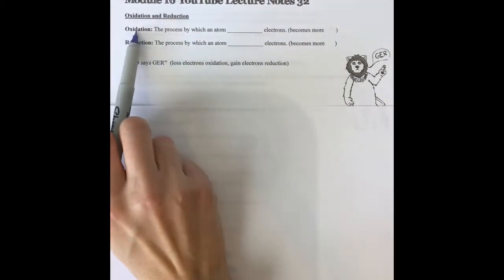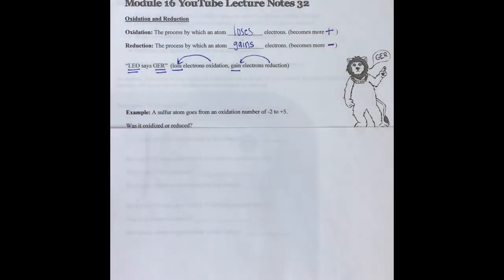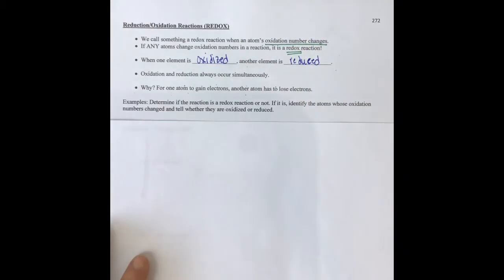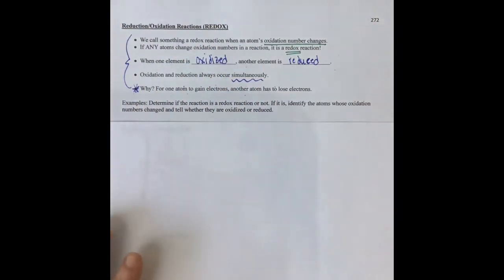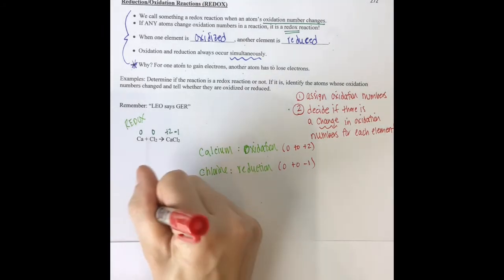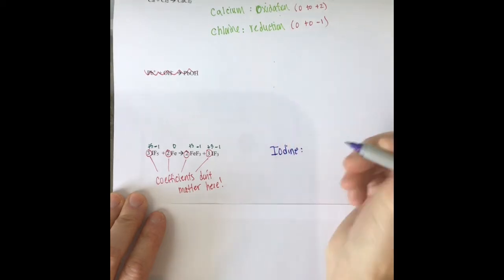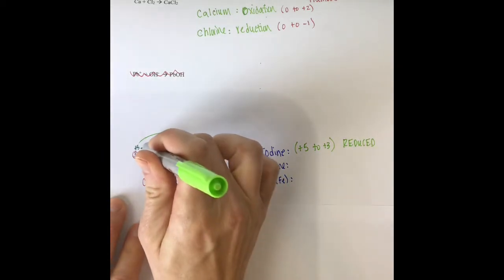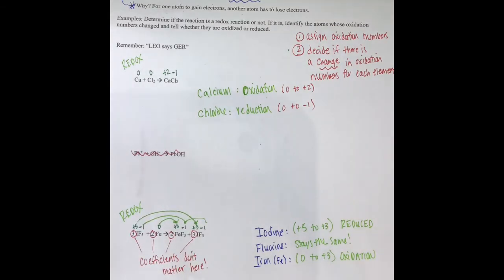Module 16 Lecture 32 (Redox Continued)